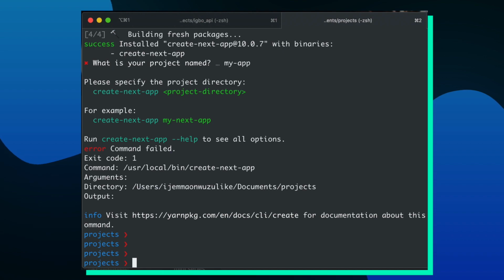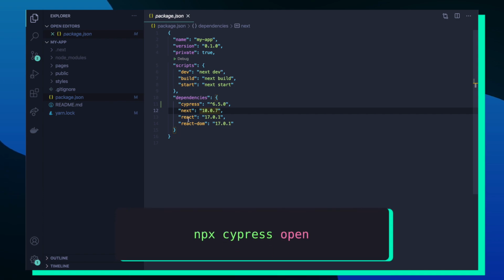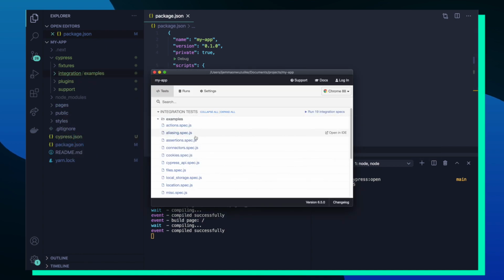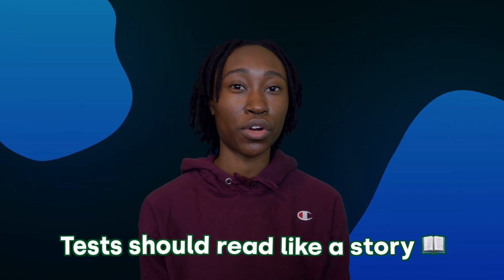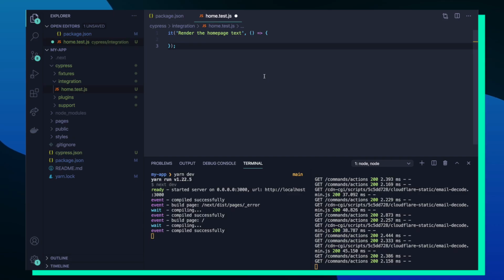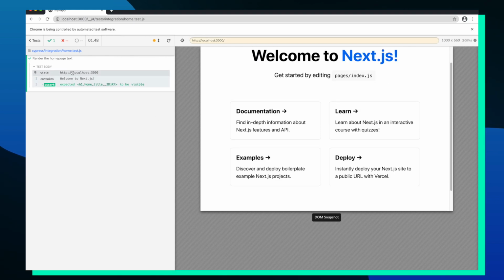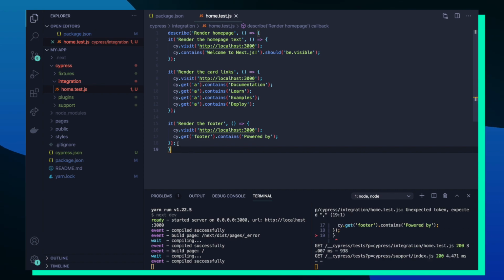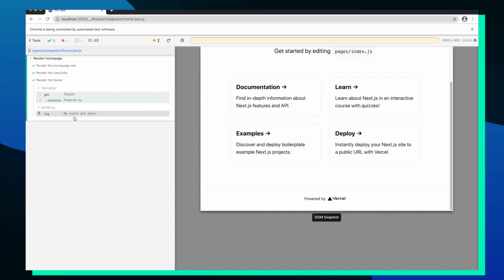The Basics of Cypress - Frontend Testing Made Easy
Testing frontend applications with Cypress is a must!! if you wanna build stable, and reliable applications for the web. In this video, I'm going to show you the basics of Cypress by setting it up with a new Next JS app and walking through some helpful Cypress commands.

Timestamps:
0:00 intro
0:46 what's going down in this video
1:05 create a new next.js app
2:06 install cypress
3:12 generated cypress directory
4:28 how to write meaningful tests?
6:14 read throught the cypress docs ❗️
7:53 stepping through Cypress tests
8:47 using describe blocks
11:28 volunteer to the Igbo API!!

Icons from Freepik